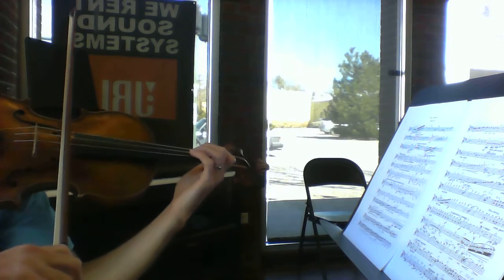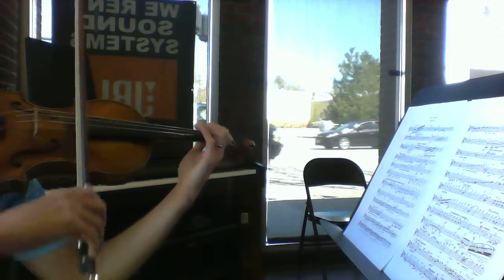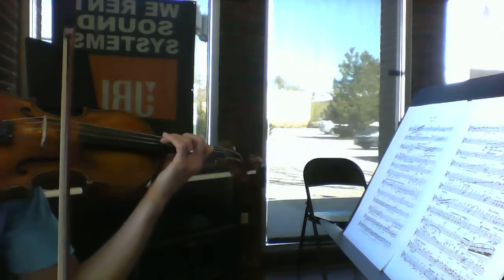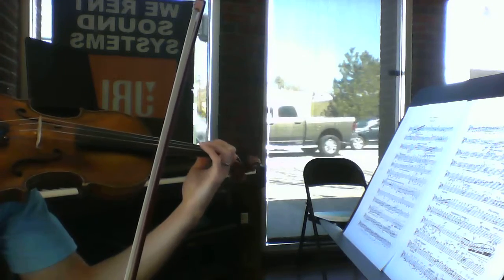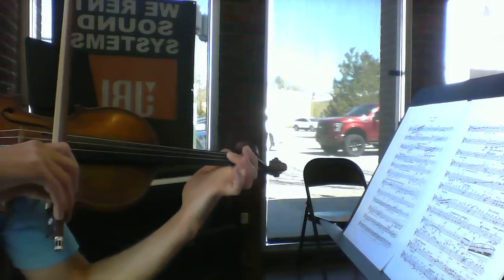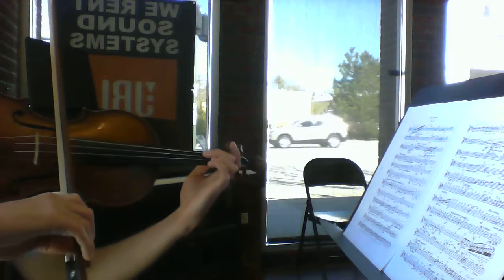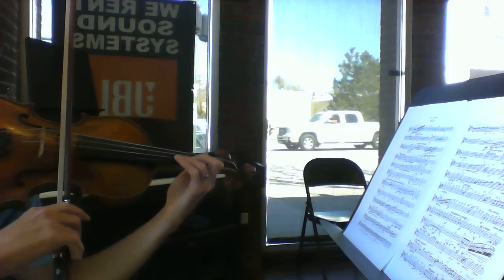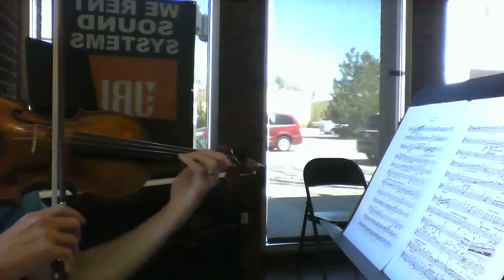Sibelius - 2nd violin, page 2